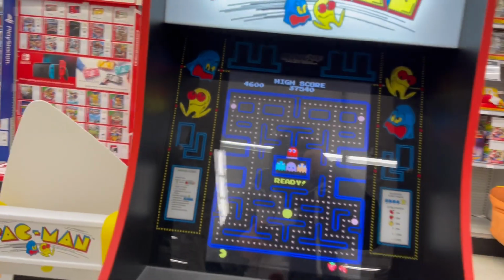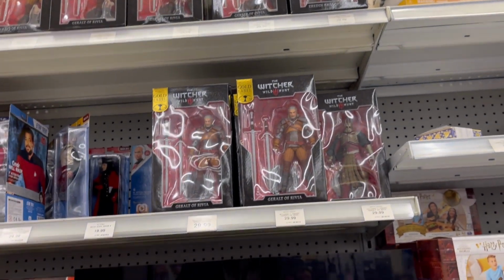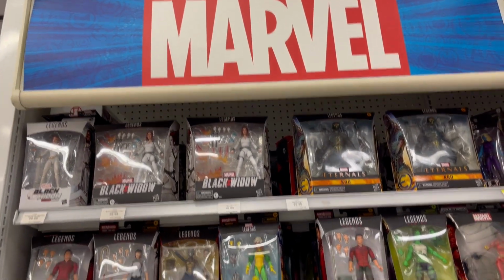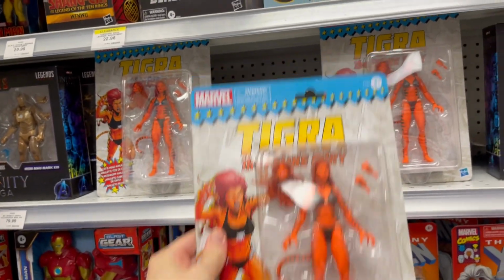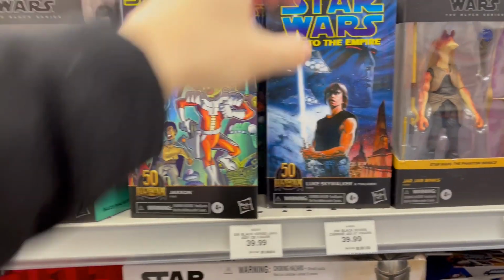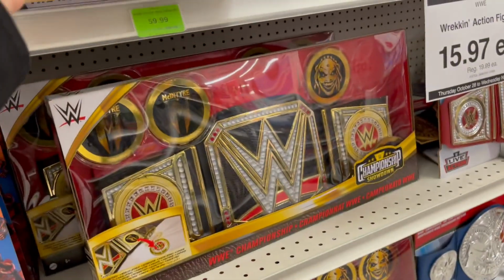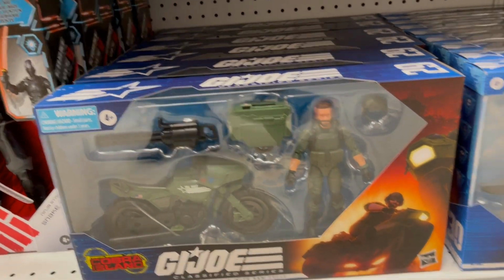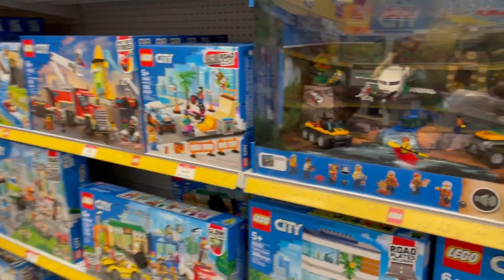Toys R Us Figure Hunting!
Alright what’s going on guys, it’s Trev back again here to bring you another video.  In this one we will be doing a fun one of going to Toys R Us together.  Yes, we do still have Toys R Us here in Canada.  I thought it would be fun to go through my local one and see what they have on shelves for the holidays.

-Trev saying peace!